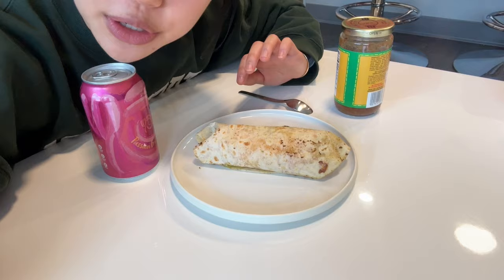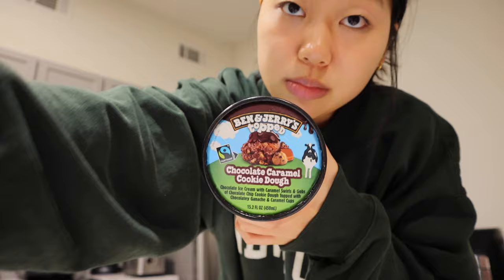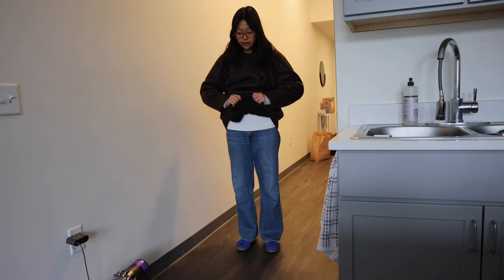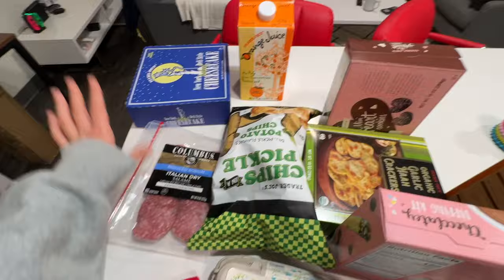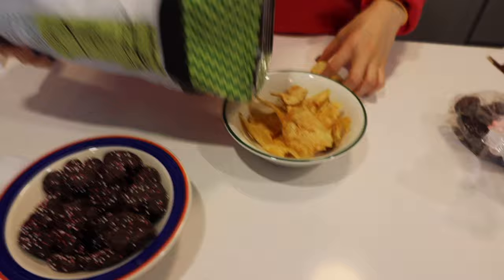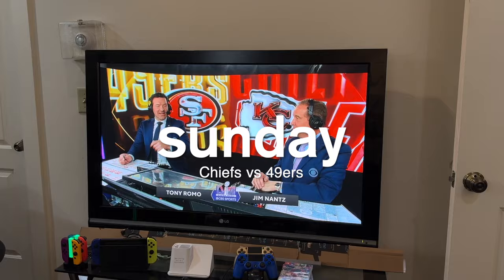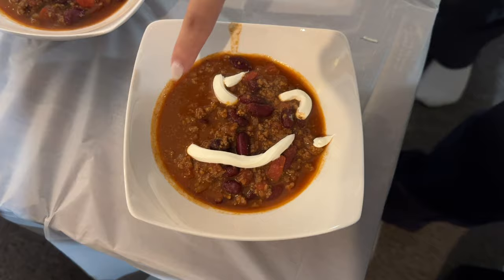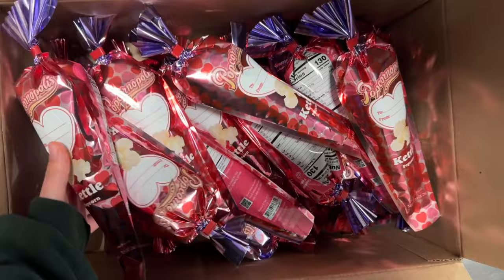college week in my life @ cornell | vlog, super bowl, galentines, what i eat, cupcakes, cooking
happy late vday!!
make sure you press 1080p for best quality!!

john 3:16